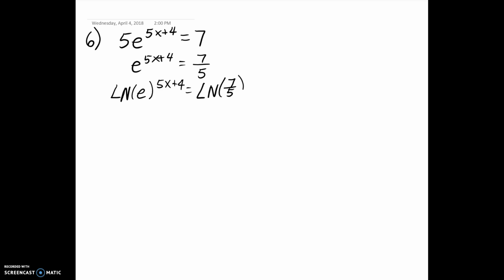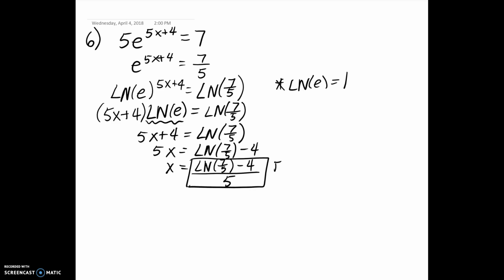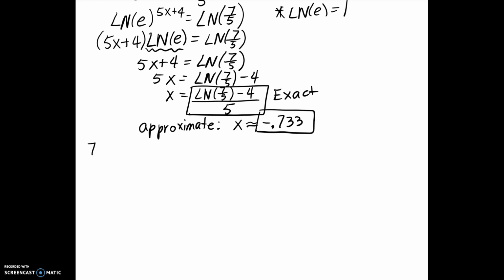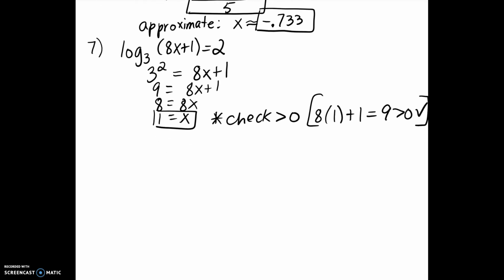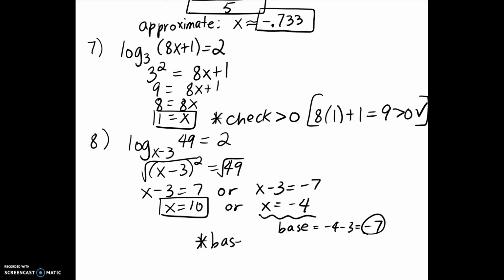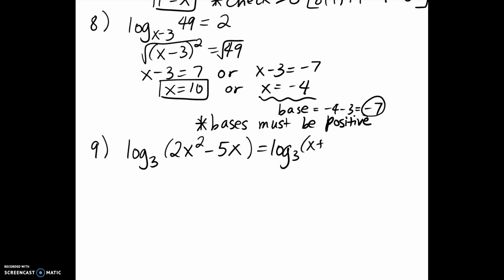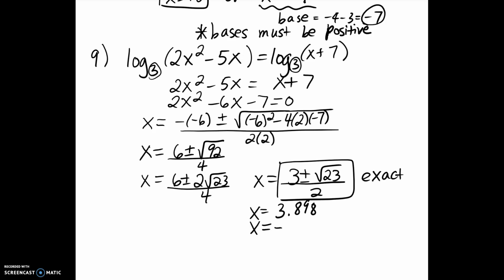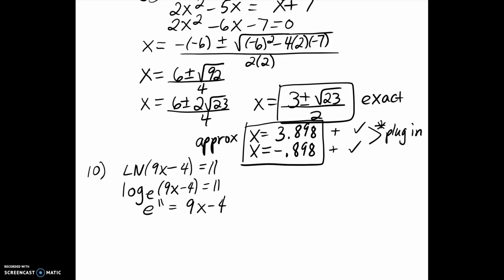Basic Exponential & Log Equations Video 2